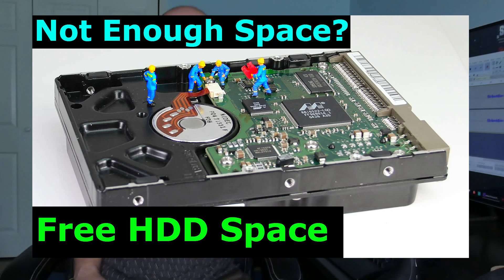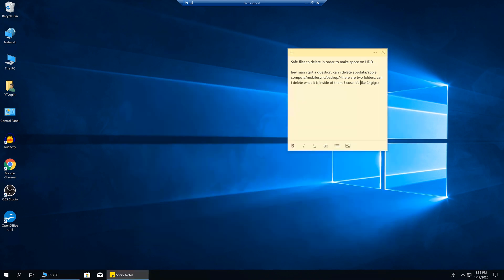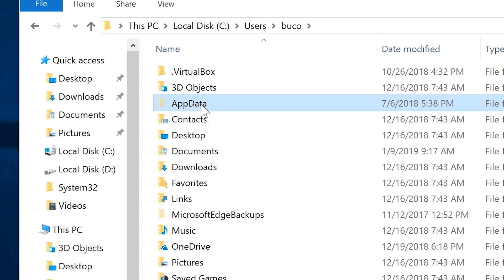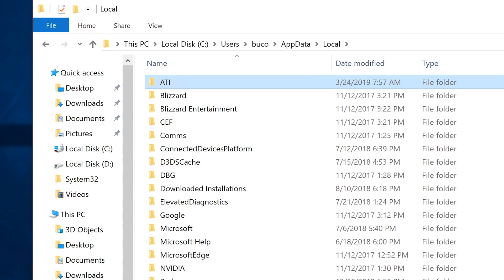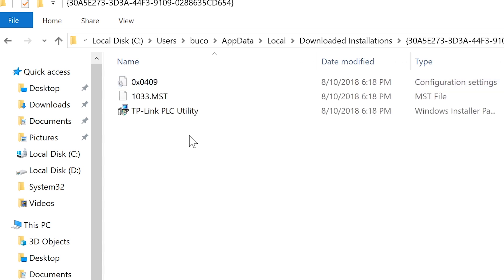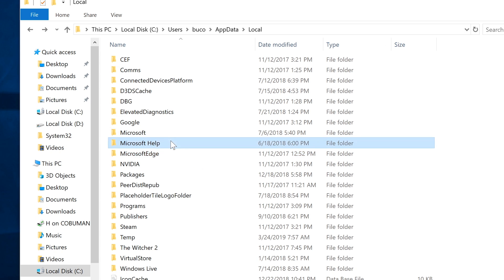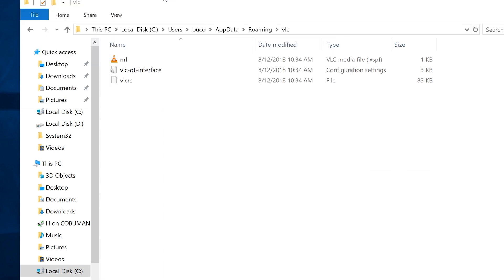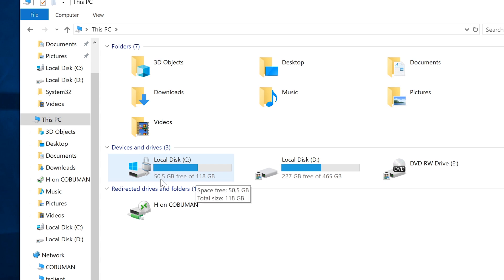Tech Support Courses Help Desk Tier 1, Deleting files on HDD to make FREE space, Training Video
Free Tech Support Courses Help Desk Tier 1, Deleting files on HDD to make free space, Training Video.